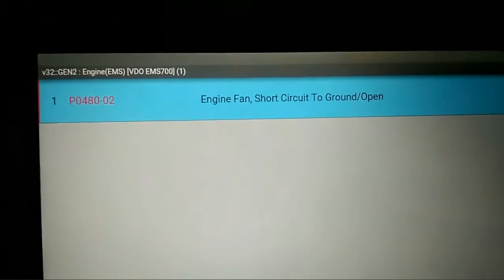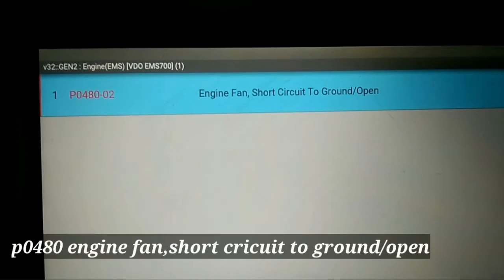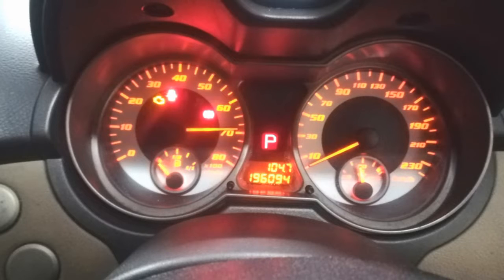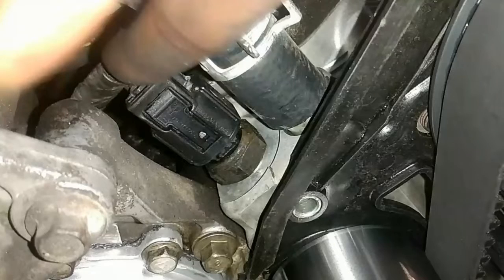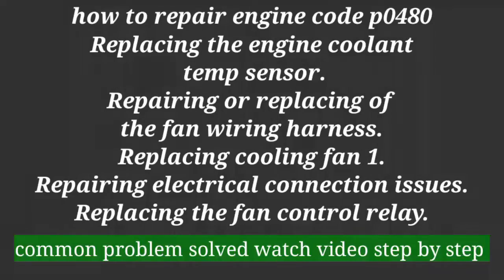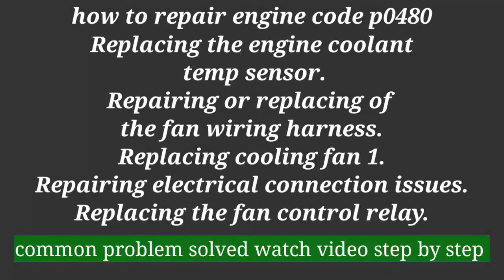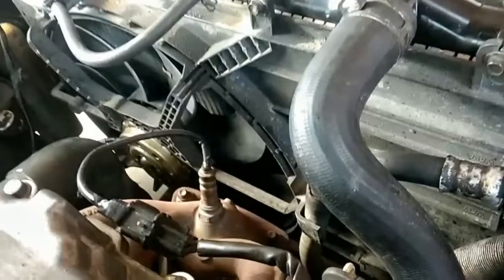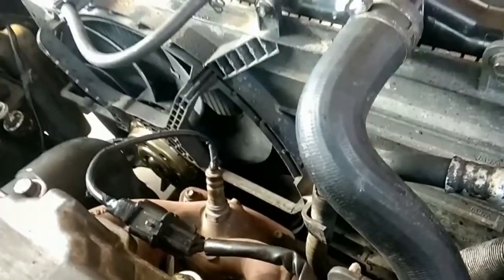Cooling fan not working ! FIX code p0480 cooling fan 1 Control cricuit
most common 5 problem cooling fan not working solved
how to repair cooling fan and fault code
how to reset check engine light
how to fix fan 1 not working
how to fix cooling fan 1 not working
p0480 fan 1 control cricuit
how to fix engine code p0480
p0480 cooling fan 1 control cricuit malfanction
p0480 cooling fan 1 control cricuit location
p0480 code
Radiator fan stays on when engine is off
cooling fan cricuit testing
p0480 engine fan ,short circuit to ground/open
# DTC in a p0480 Dodge caravan
i will show you this video how to repair cooling fan 1 control cricuit malfanction, step by step how to repair cooling fan 1 not working problem solved
thanks for you watching the video